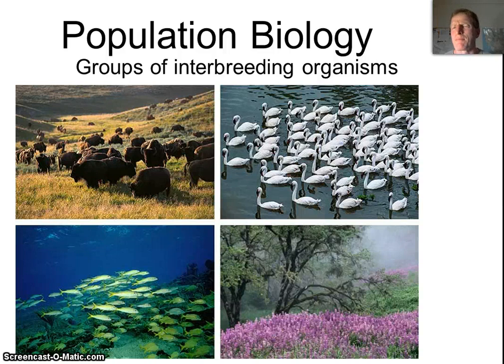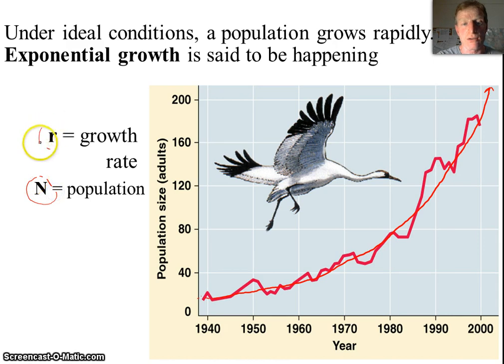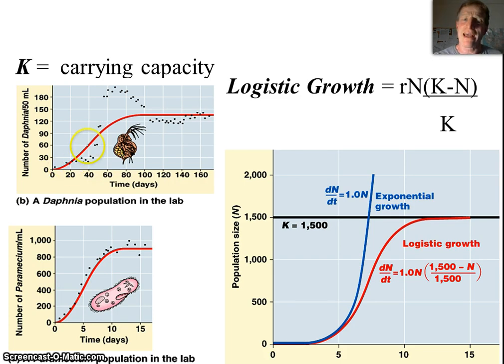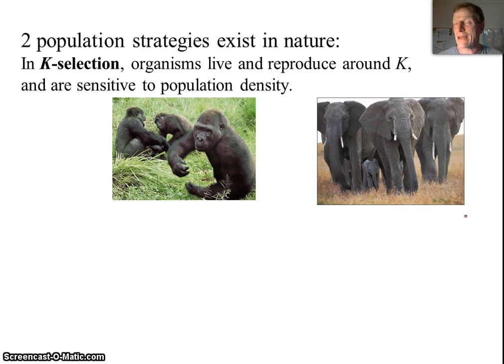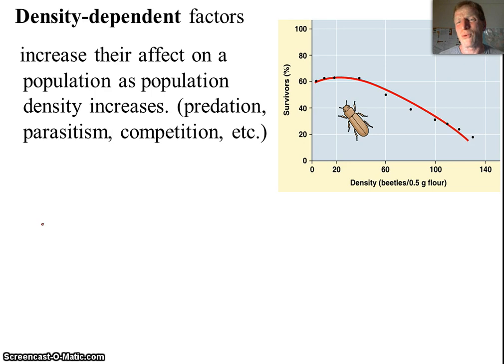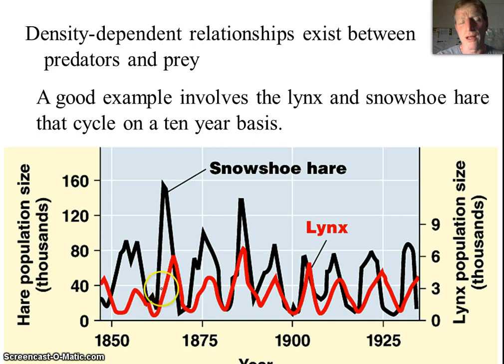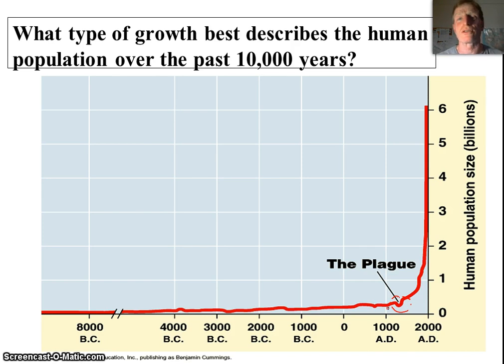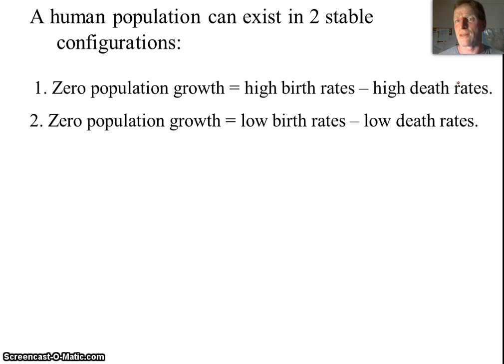Population Biology Video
This video reviews populations and population dynamics